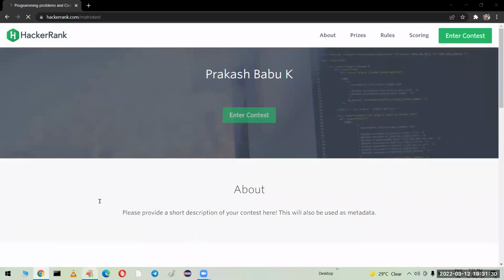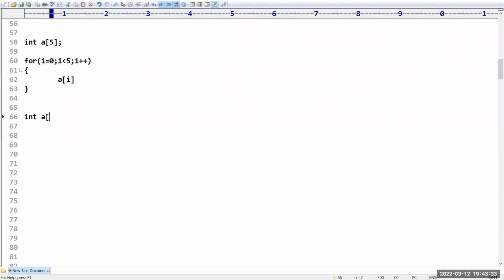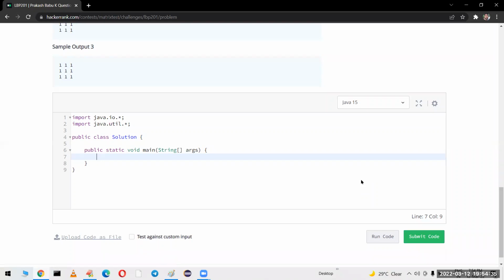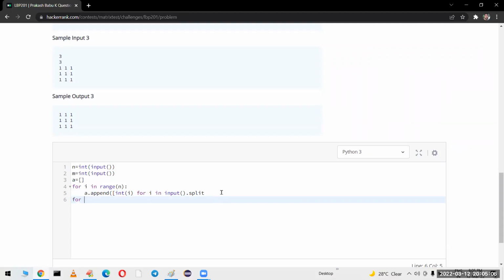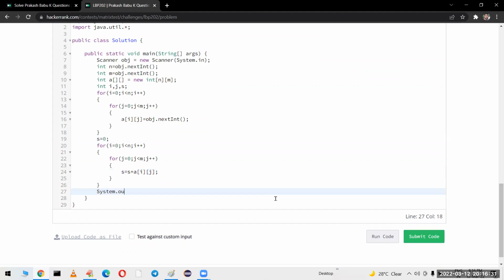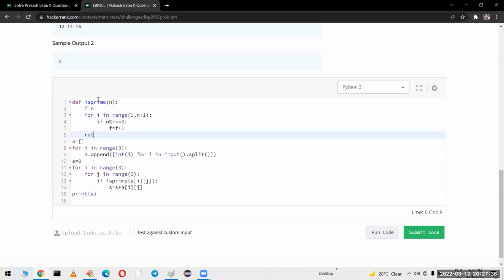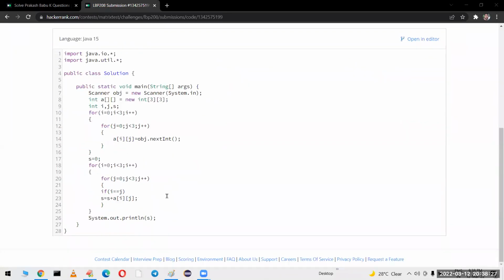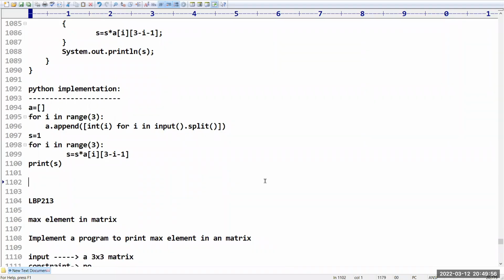LBP6 S28 on 12 03 2022 mp4 Google Drive